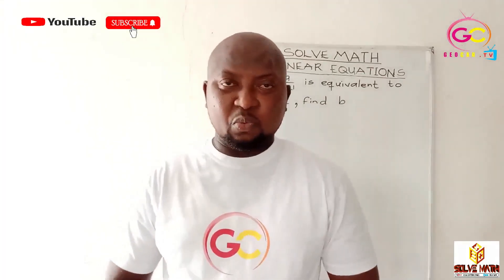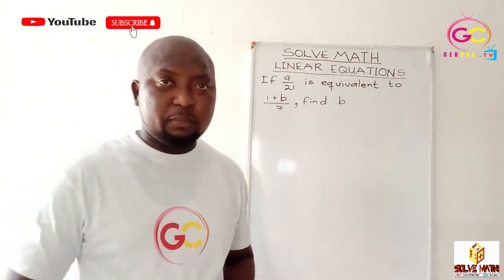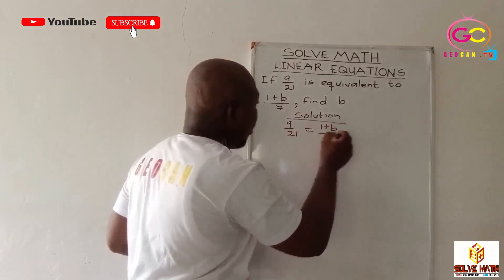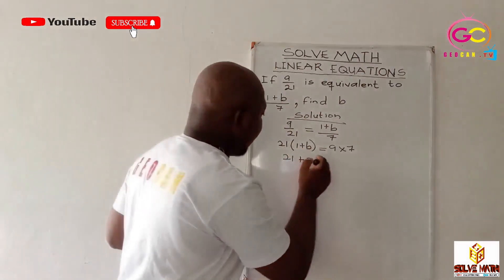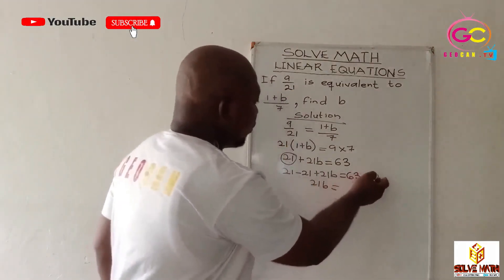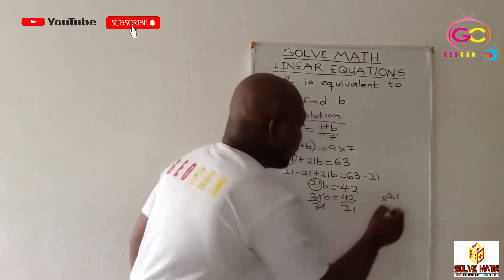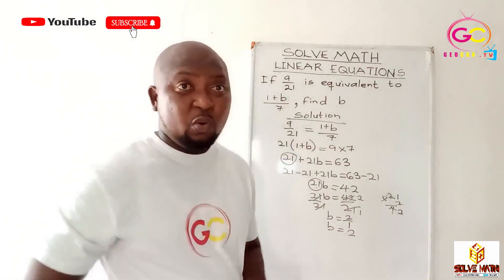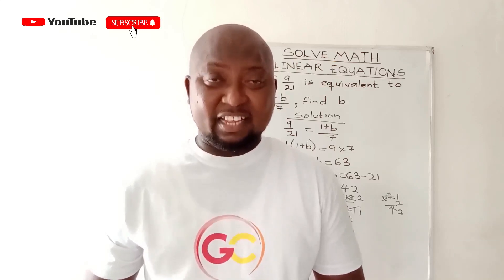SOLVE MATH -Topic : Linear Equations ( Lesson 12 )